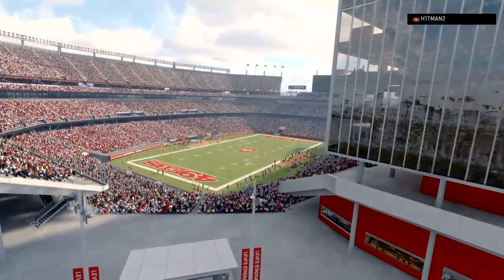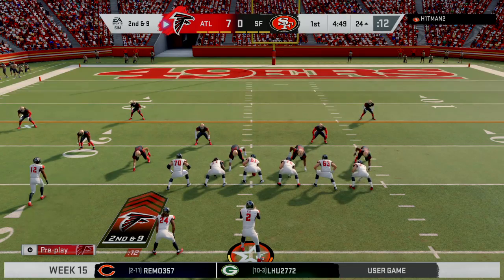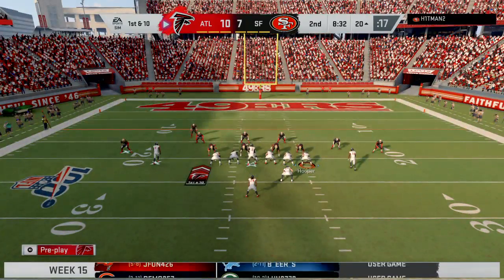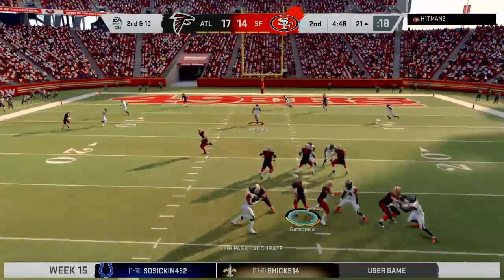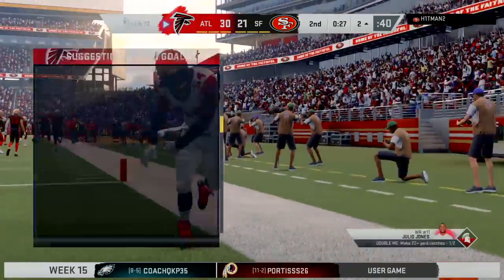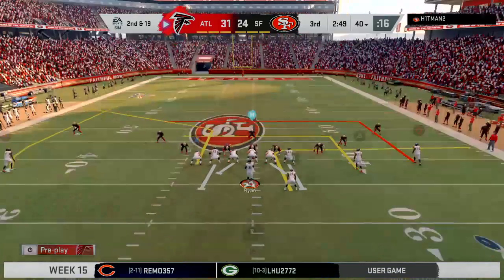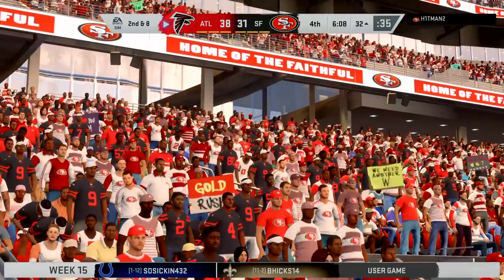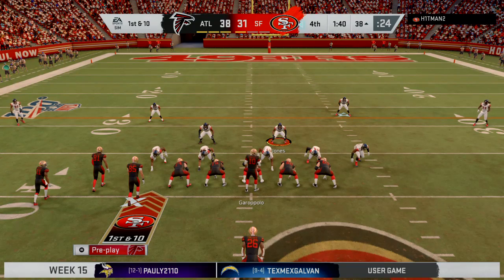M20 MOF S51 Wk15 Atl @ SF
Mostly Madden videos from 2 Live Stews League and MOF league. But probably some random Black & Blue Fantasy Football League stuff too.